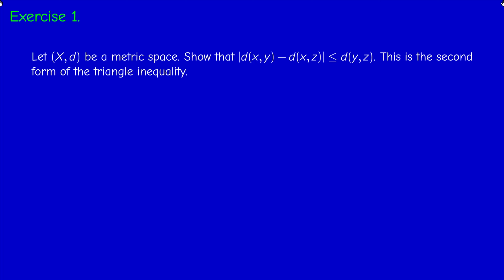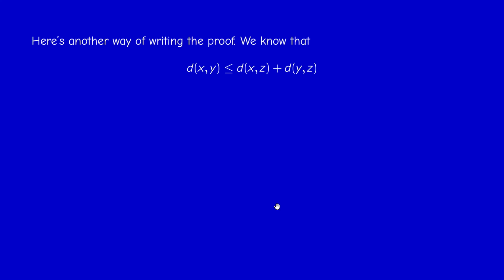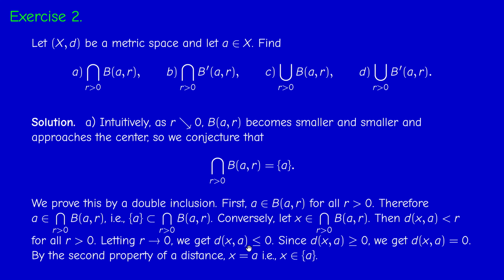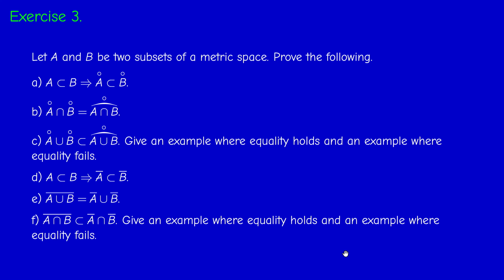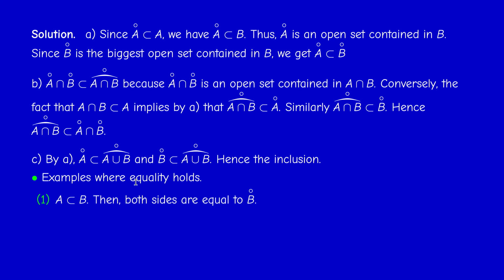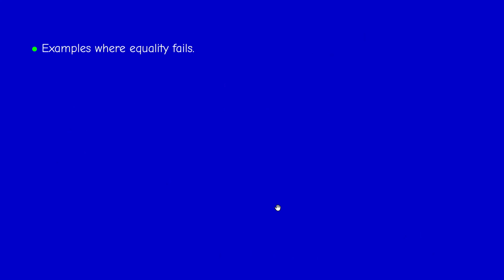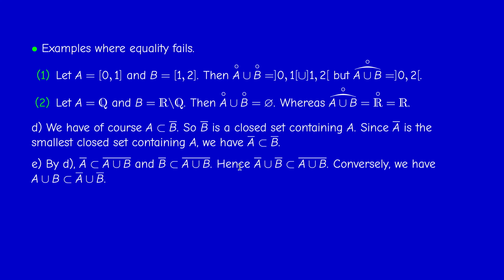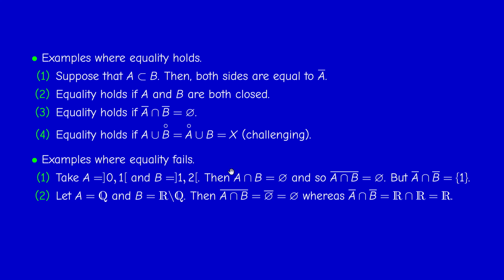M2201 - Metric Topology - Exercises of Chapter 1 - Part 1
The second form of the triangle inequality. Intersection and union of balls with the same center. Relation between the interior and closure  with inclusions, unions and intersections.